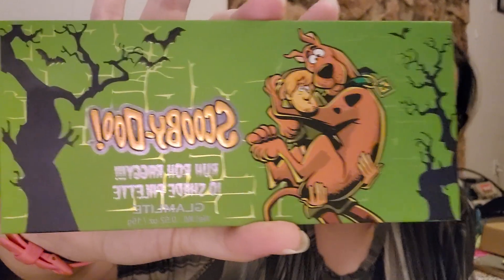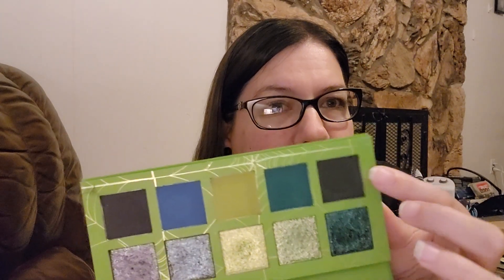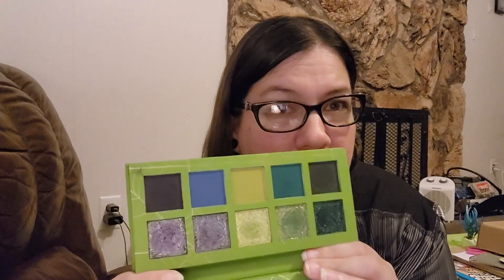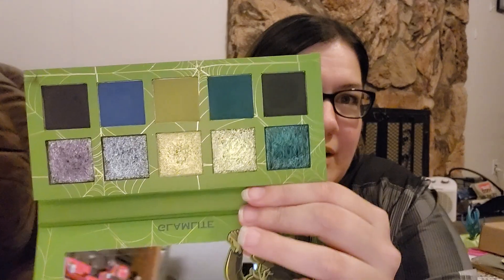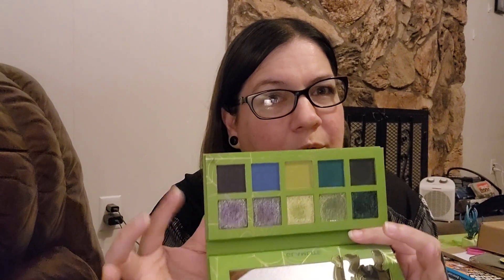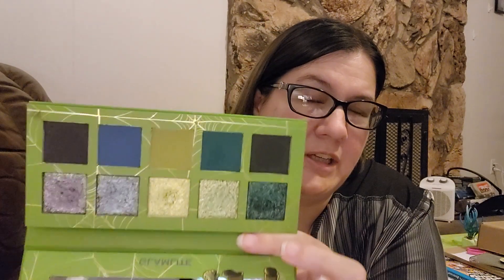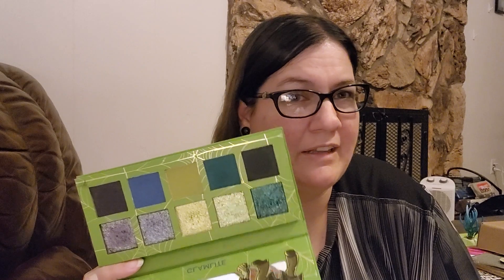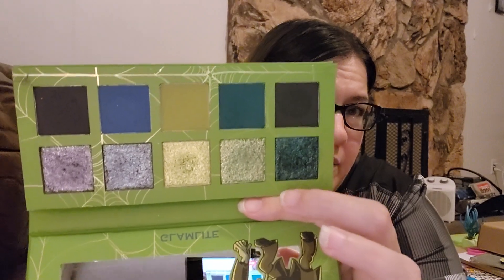review of the scooby doo ruh roh raggy pallet by glamlite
hey guys , today I'm giving my thoughts on this pallet and all the colors inside. it's a really good pallet, and it's even better that it's on sale. the shimmers are stunning. the mattes are good as well, but the shimmers really stole the show for me